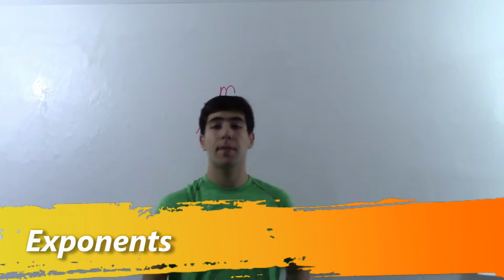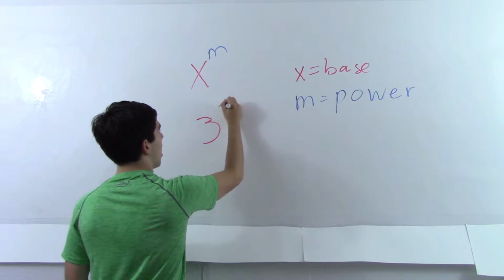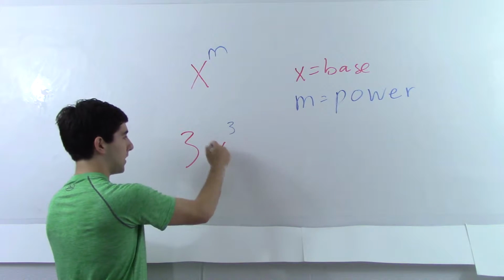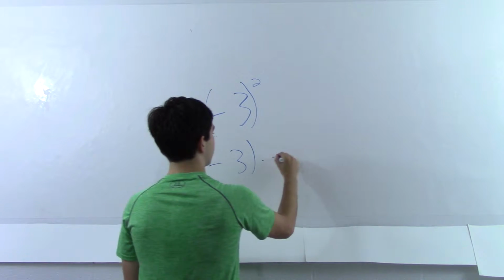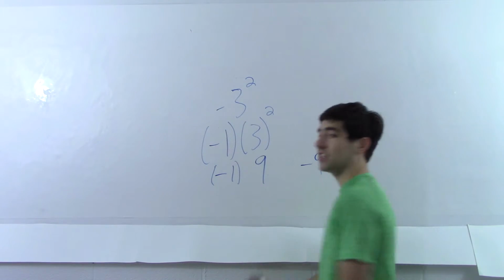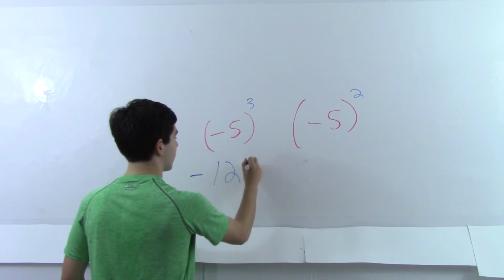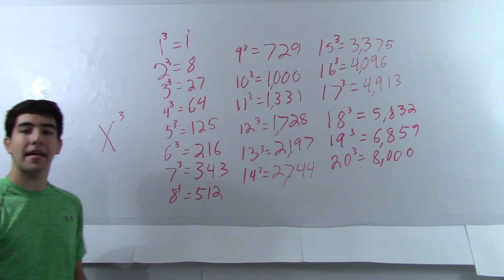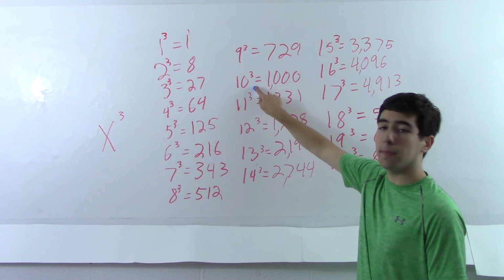Intro to Exponents